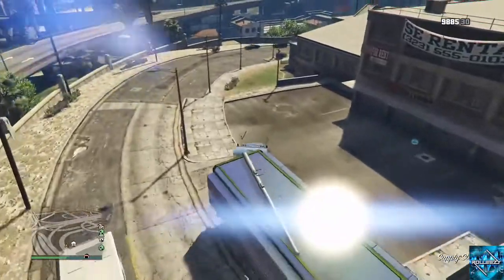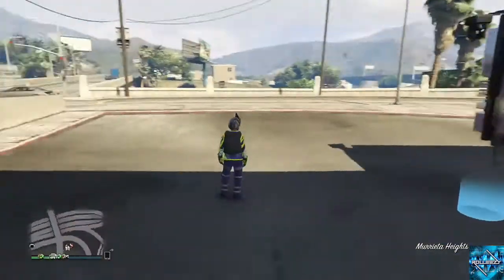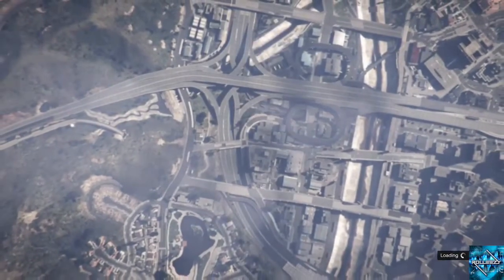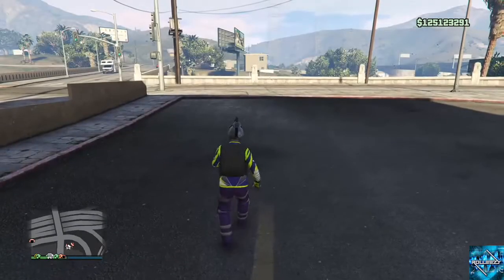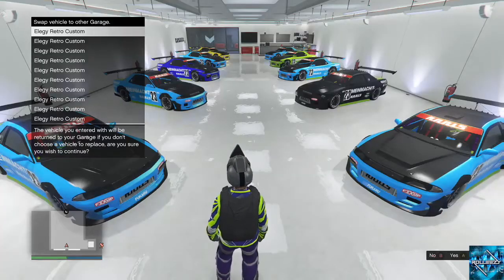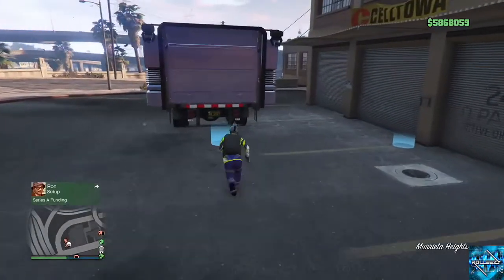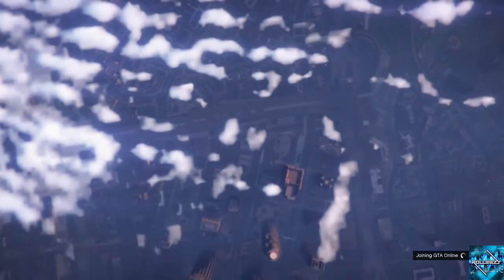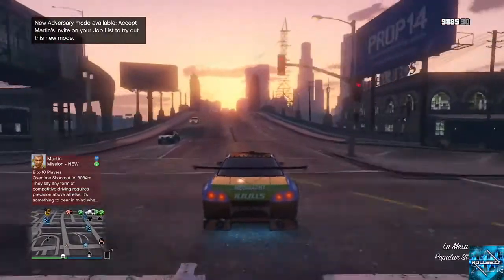*PATCHED**SOLO* $1 MILLION EVERY MINUTE*SOLO UNLIMITED MONEY GLITCH AFTER 1.40*TOP MONEY METHOD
QUESTIONS?? REQUESTS?!?

Make $1 million every minute, no lie. This glitch is legit and we now know how to hit it faster than ever. This unlimited money glitch still working after 1.40 on gta 5 online will get you rich in no time. Fill up your garages and get dupin. Duplicate retro ellegys to make the most money and above all have fun. I will leave links below to more videos and interesting text that everyone watching this video should go check out.

Credit to
m0rphyy